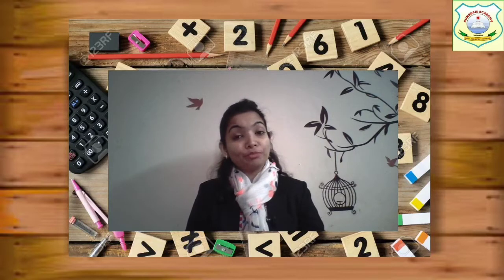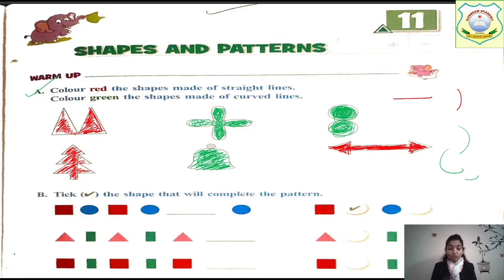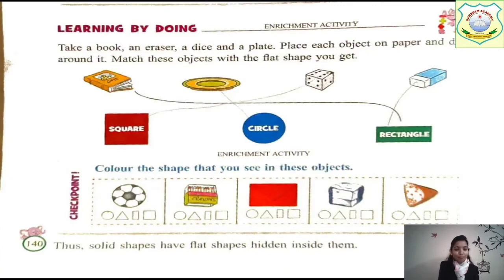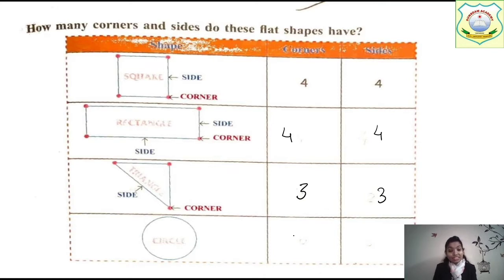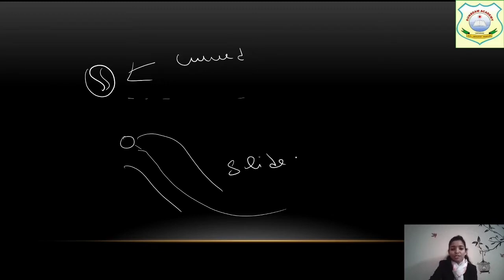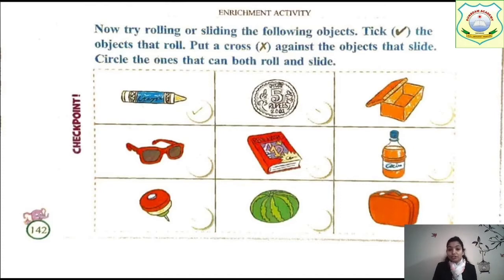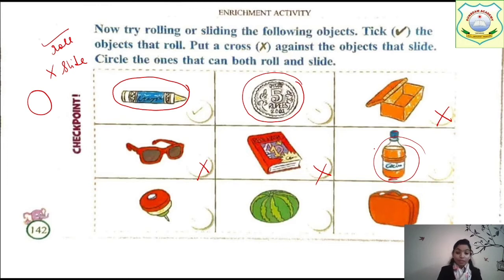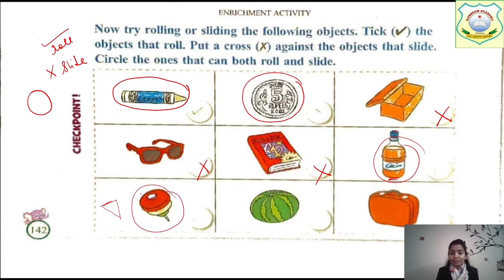2_Maths_Book Work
Date : 18th Jan 2021
Time : 10:00 a.m.
By : Soumya Ojha